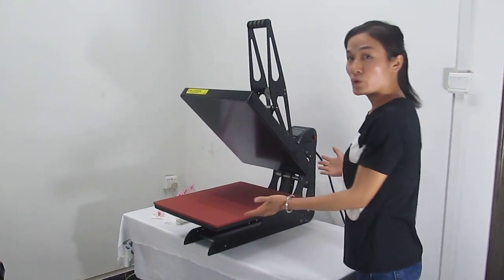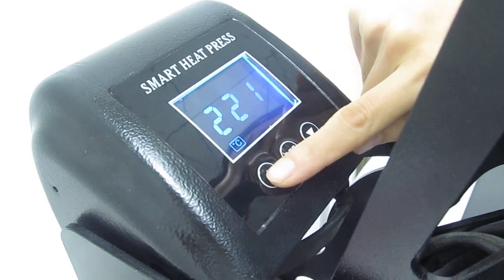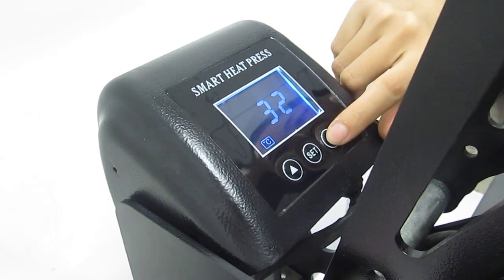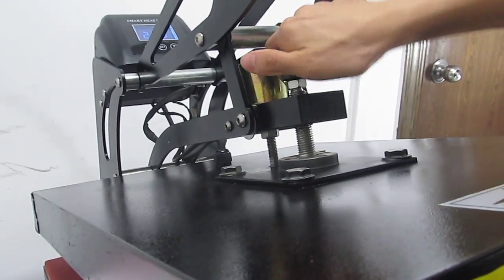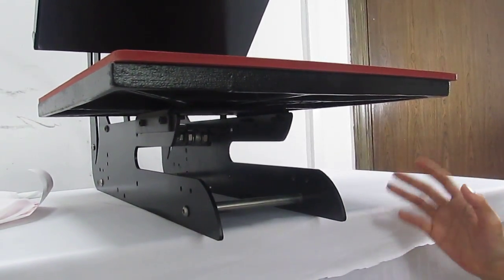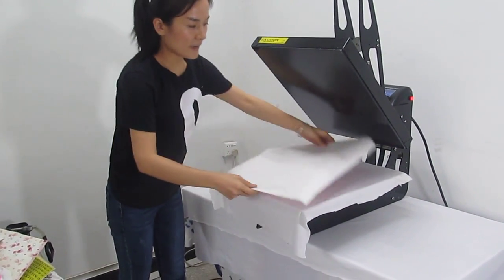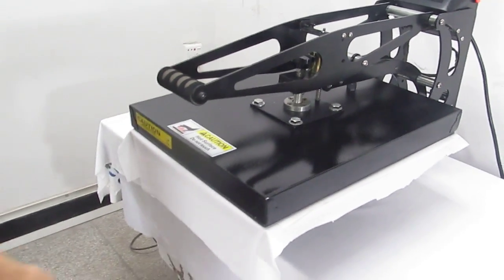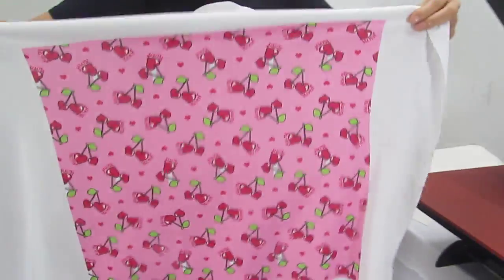STC-SD06 Magnetic auto-open High Pressure Heat Press Machine B (U type) in English